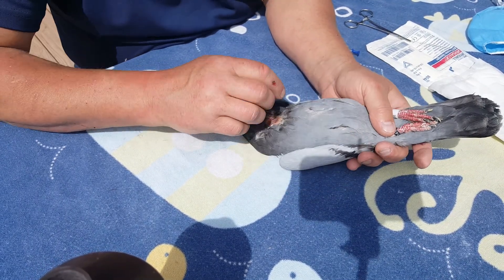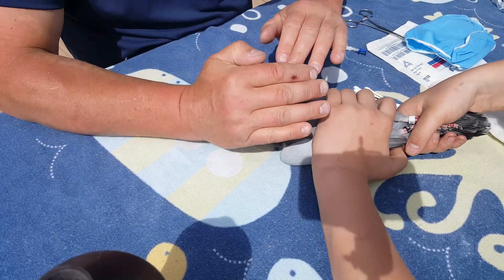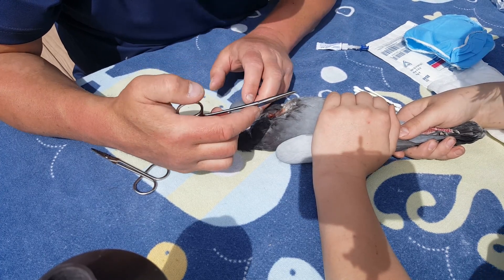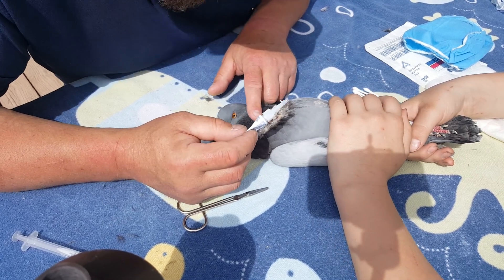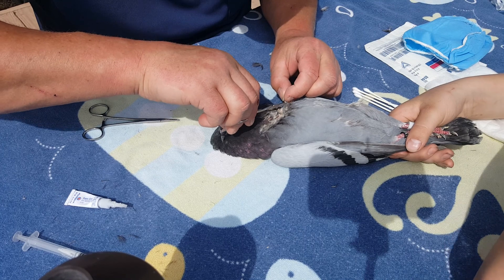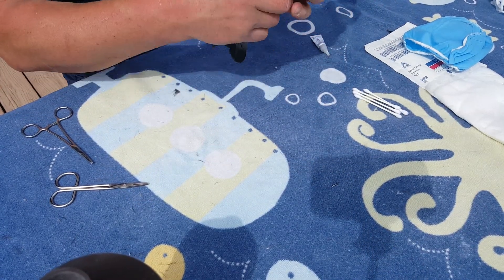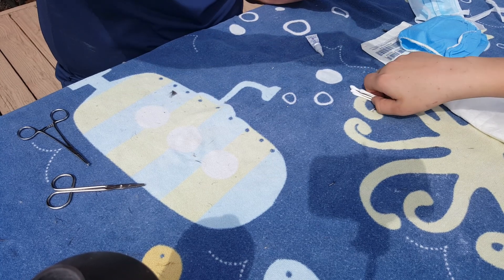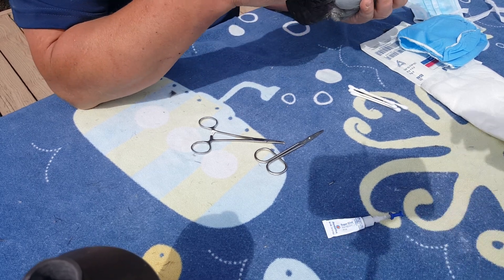pigeon surgery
crop repair